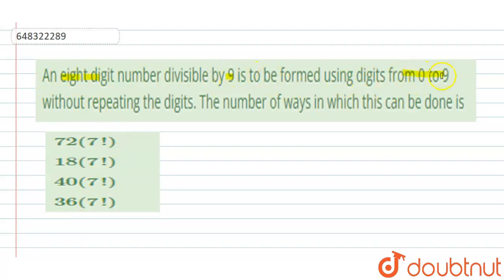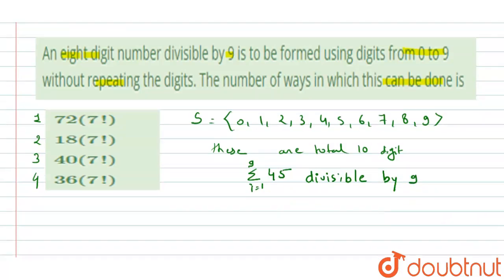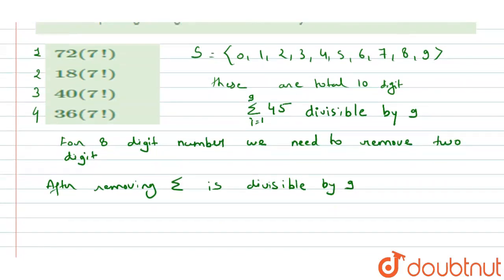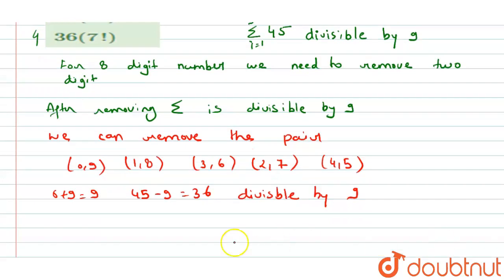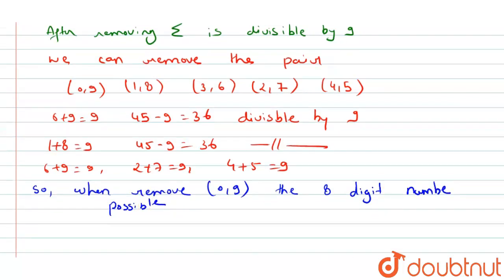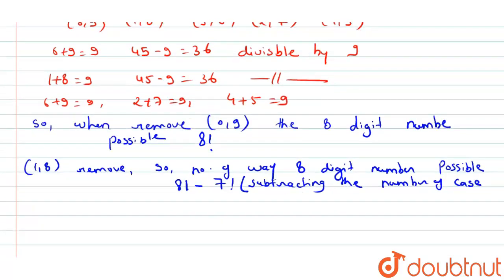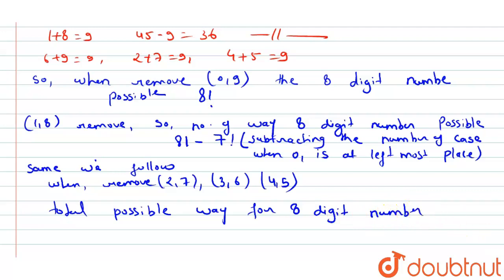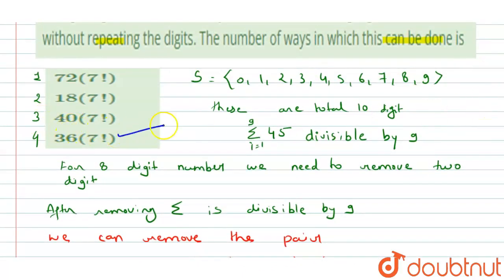An eight digit number divisible by 9 is to be formed using digits from 0 to 9 without repeating ...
An eight digit number divisible by 9 is to be formed using digits from 0 to 9 without repeating the digits. Thenumber of ways in which this can be done is
Class: 12
Subject: MATHS
Chapter: APPENDICES (REVISION EXERCISE)
Board:IIT JEE

👉 Have Any Query? Ask Us.